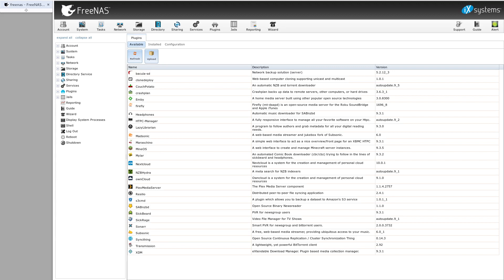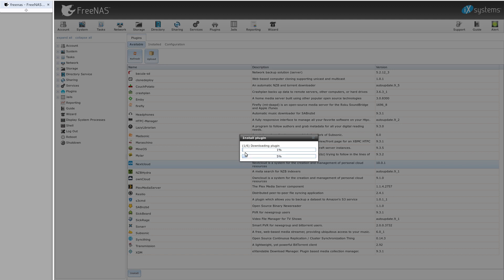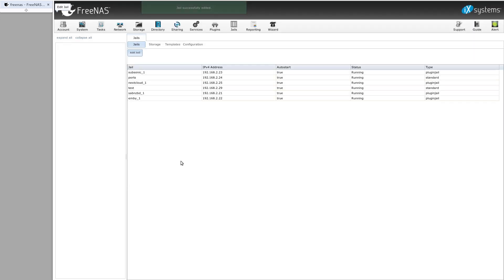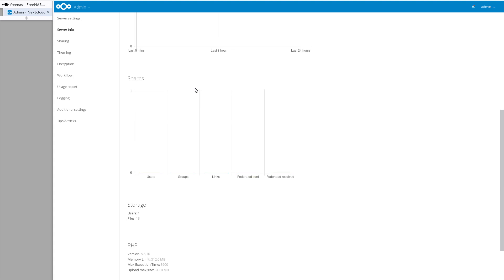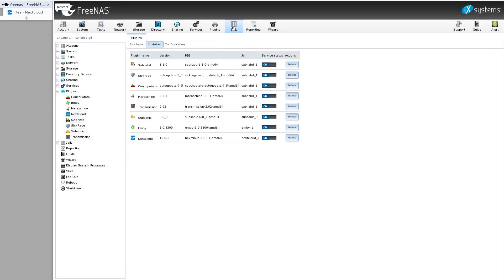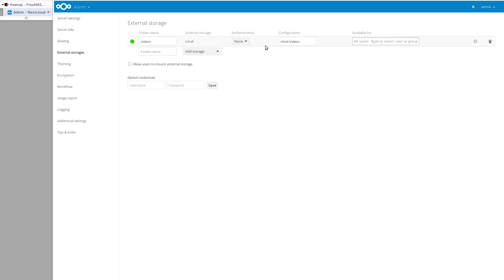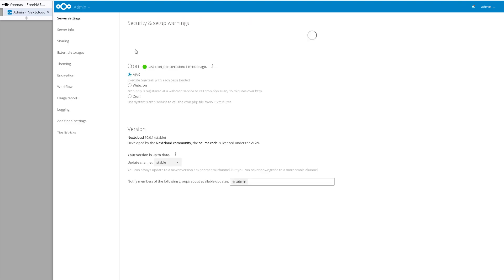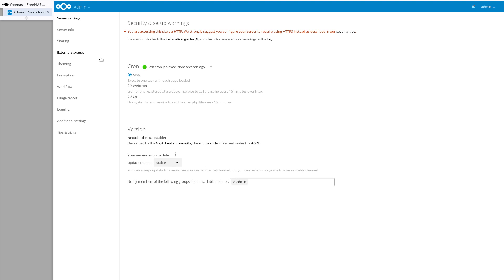Installing Nextcloud on FreeNAS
Installing the Nextcloud plugin on FreeNAS
6:48 Accessing Datasets/Shares from Nextcloud